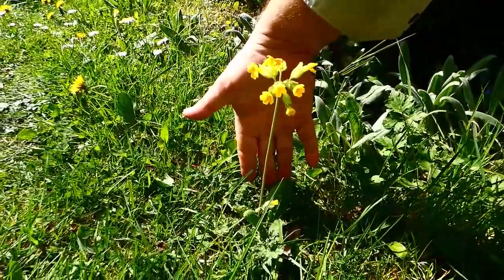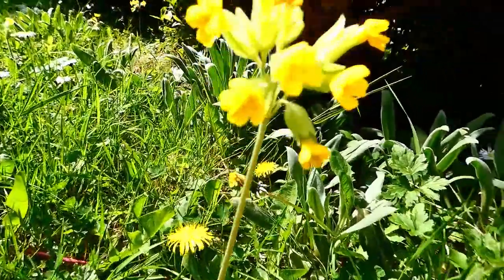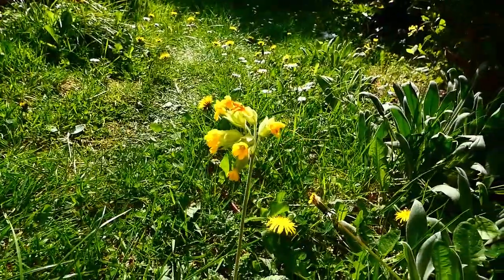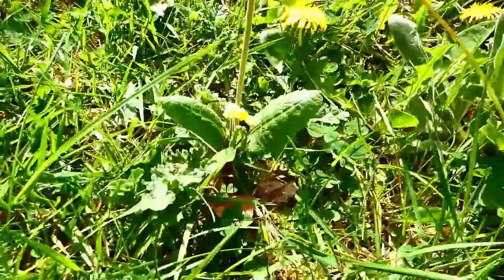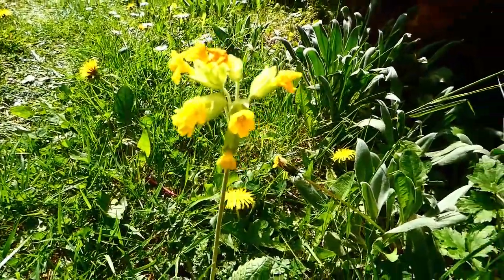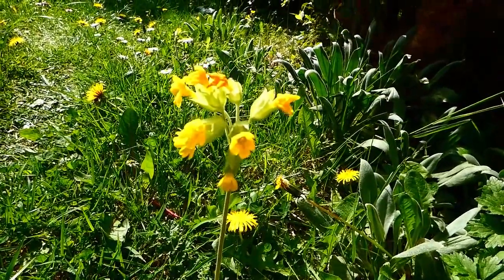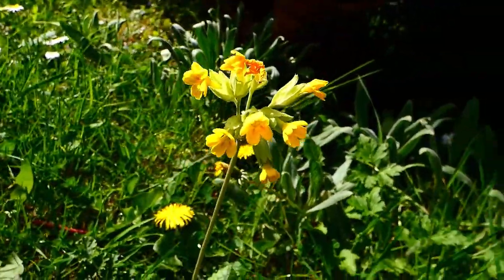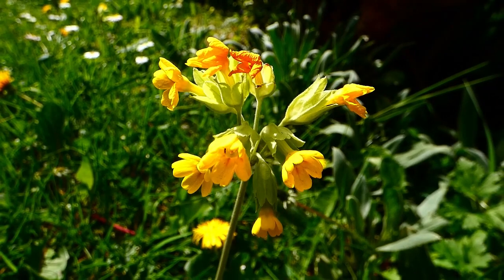Cowslip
One of the rarer wildflowers, but starting to become more common.